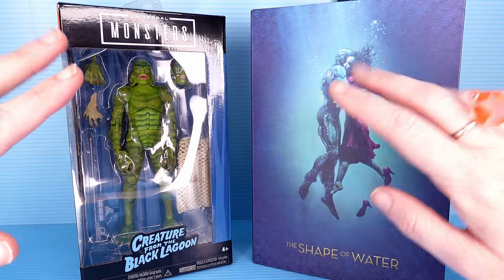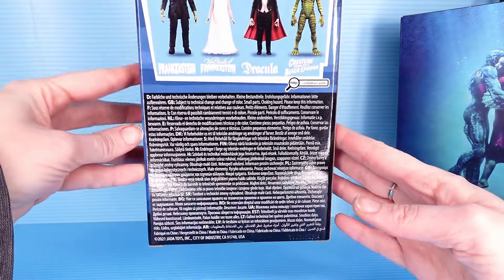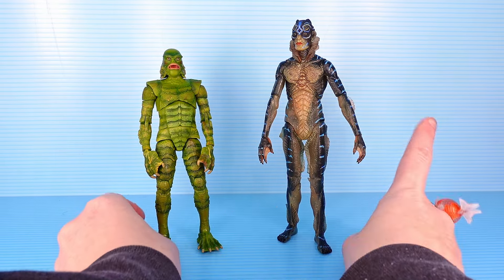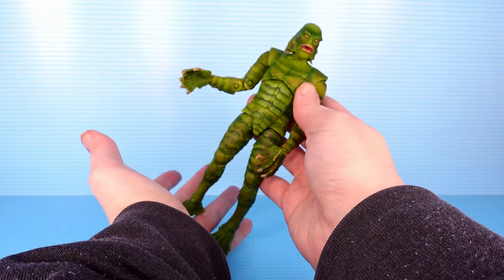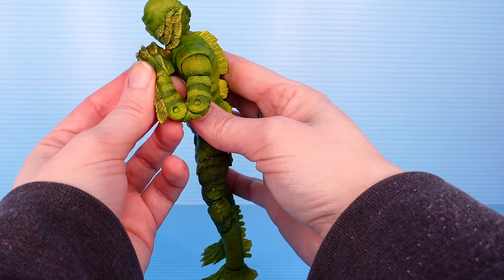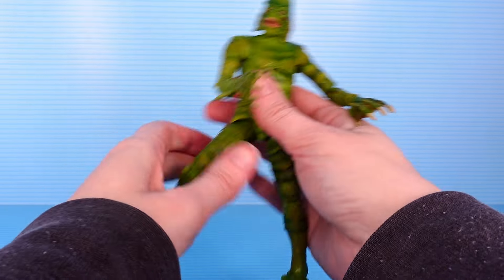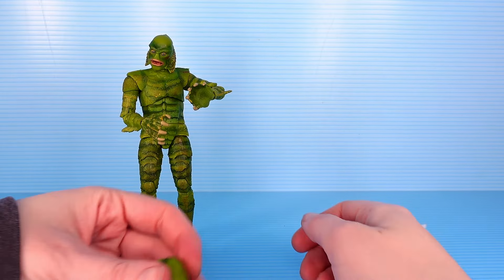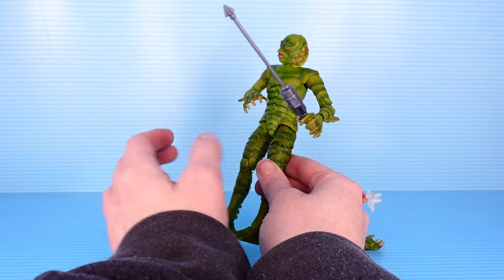Jada Toys Creature From The Black Lagoon and NECA's The Shape Of Water Amphibian Man!